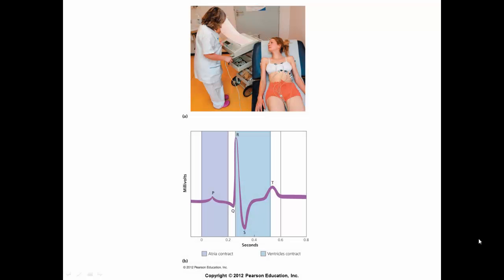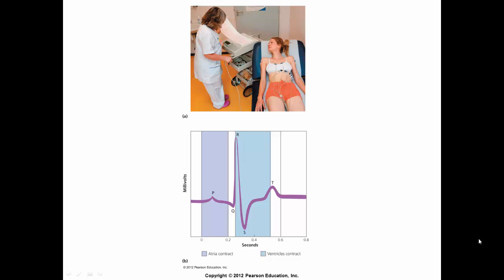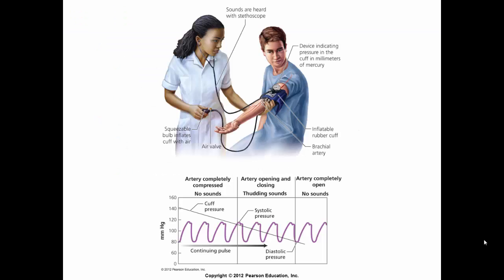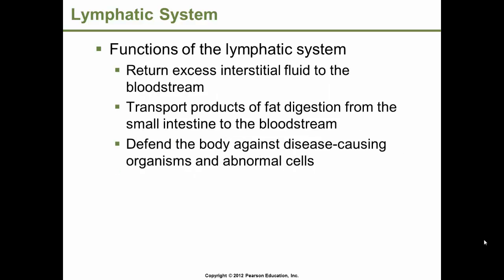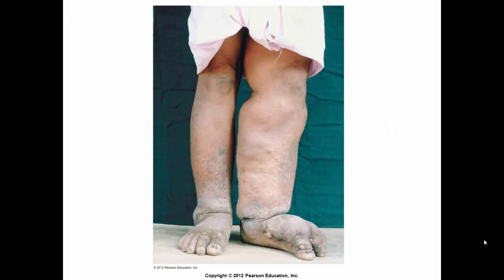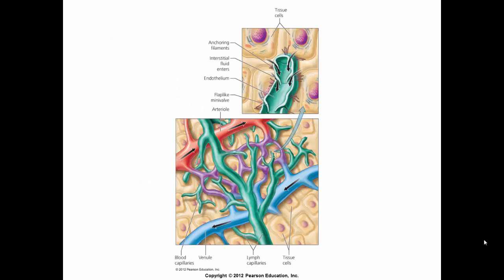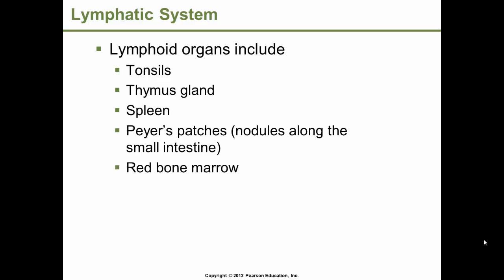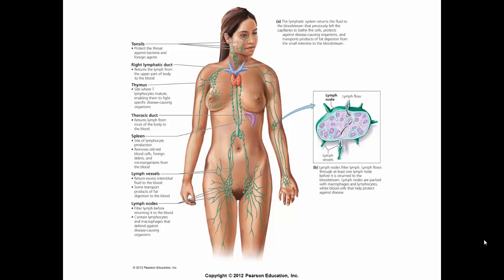Dr. Gossett - BSC 1309 / BSC 1409, Chapter 12 pt. 3 of 3 Cardiovascular and Lymphatic System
Dr. Gossett - BSC 1309 / BSC 1409
Chapter 12 pt. 3 of 3 Cardiovascular and Lymphatic System